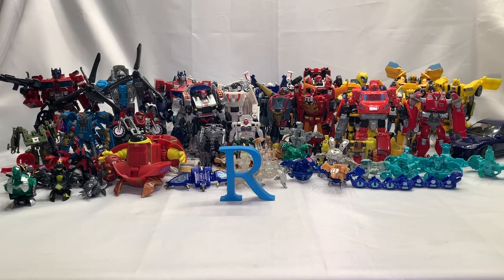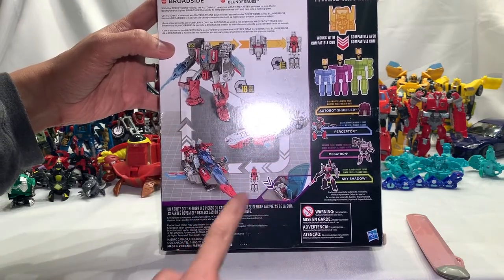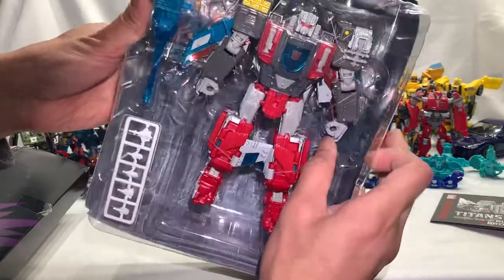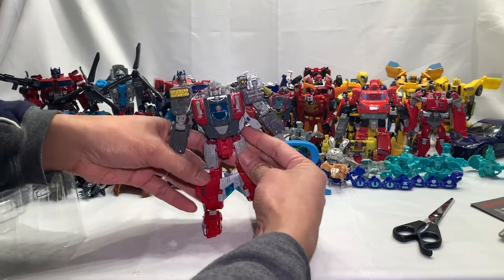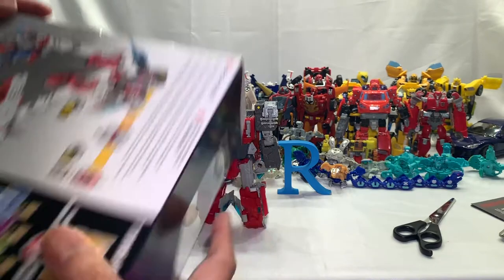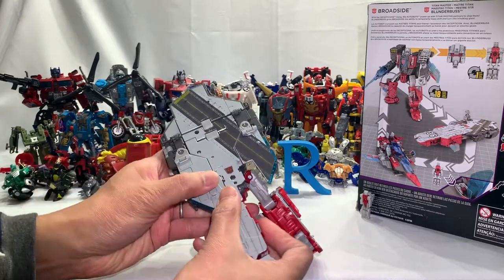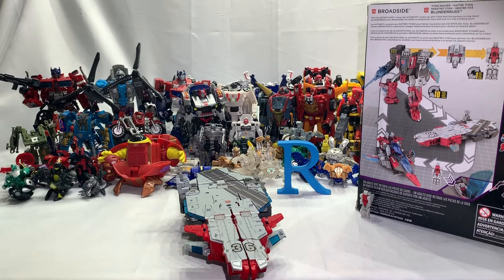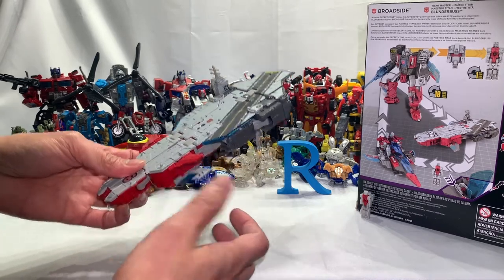Transformers Titans Return Broadside GSTF2#553 GSTF S10E32